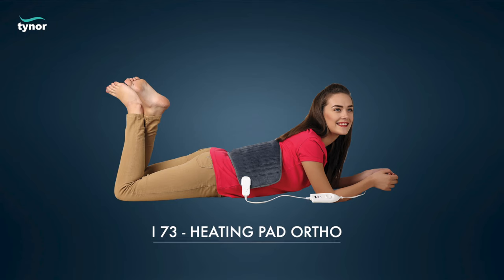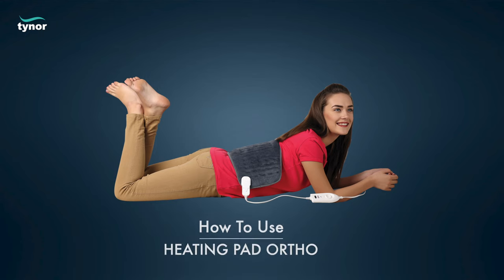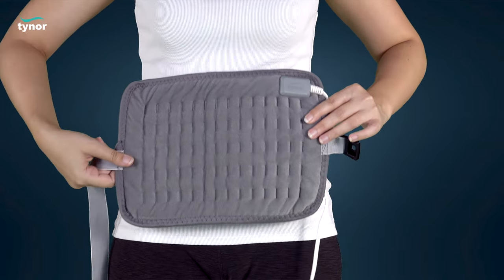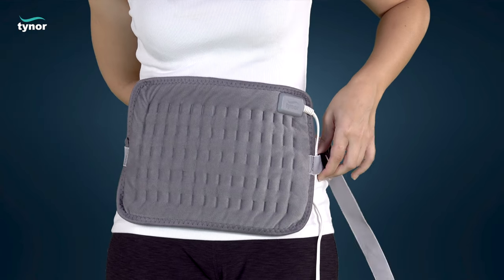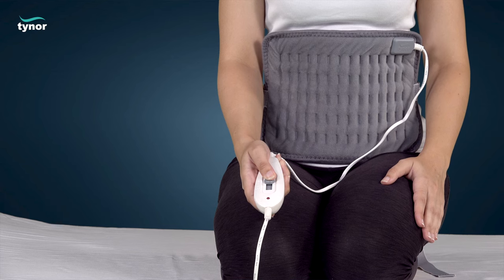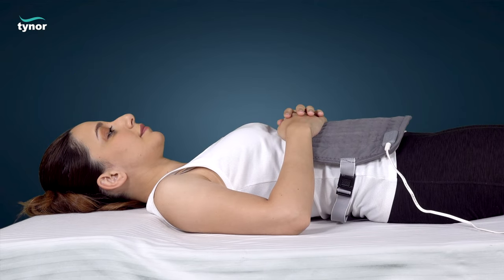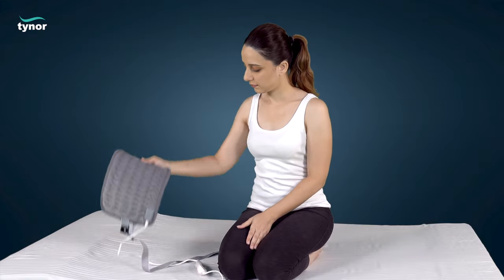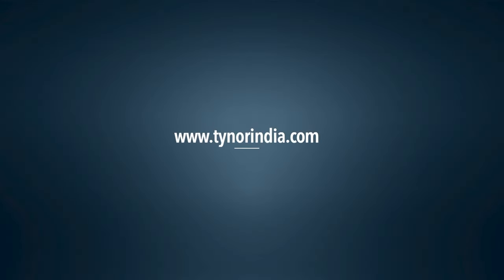Tynor Heating Pad Ortho (I73) for hot fomentation of the injured/sprained area in the body.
Tynor Heating Pad Ortho is a user-friendly device to provide controlled hot fomentation. Hot fomentation of the injured/sprained area is particularly helpful for sub-acute and chronic injuries, it induces vaso dilation and tissue healing. The warmth decreases muscle spasm, relaxes tense muscles, relieves pain and can increase the range of motion. Along with pain relieving drugs, hot fomentation has a synergistic effect. It provides general comfort in extra cold conditions and is effective in cases of muscular and joint pain. It is effective in cases of rheumatoid or other arthritis.